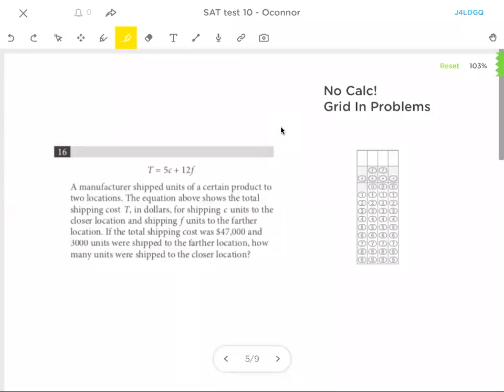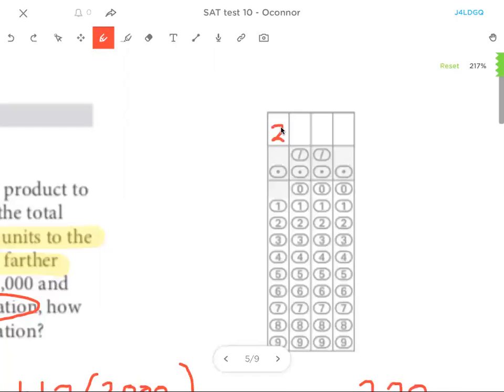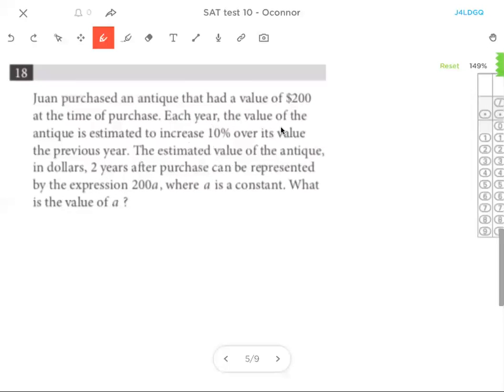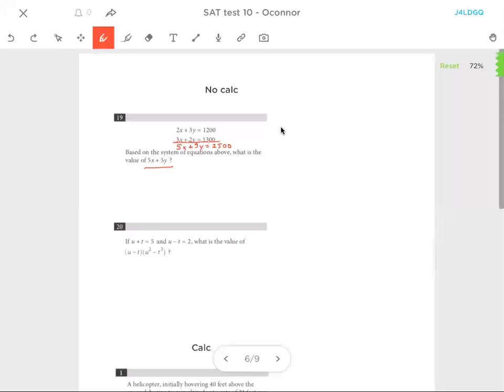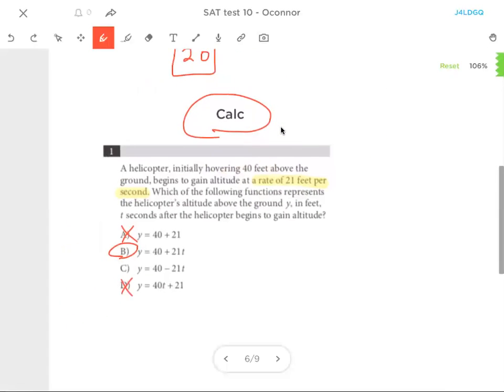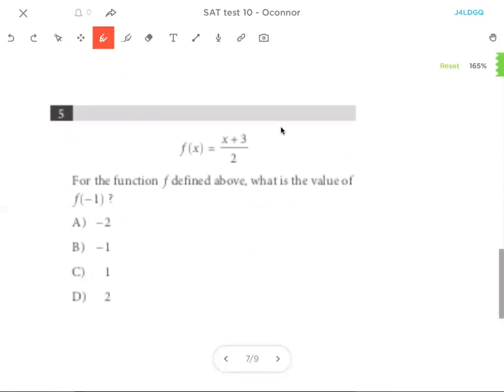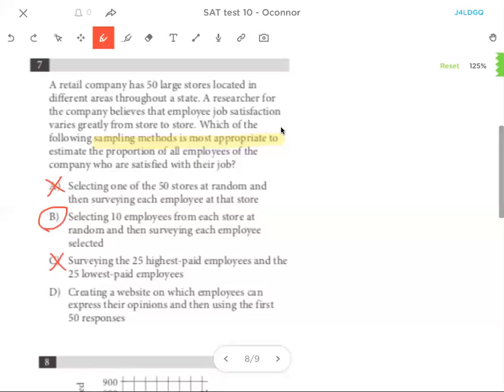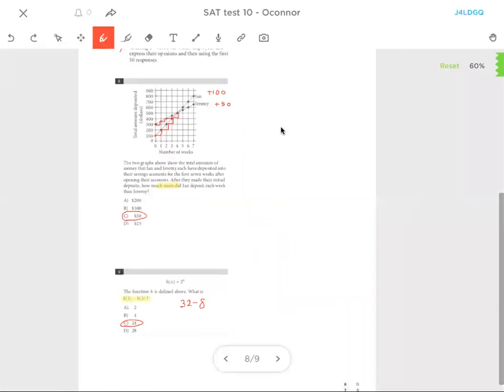SAT slides 5-8 video